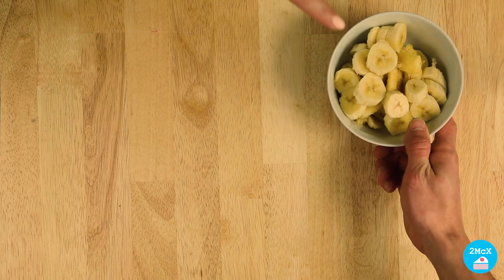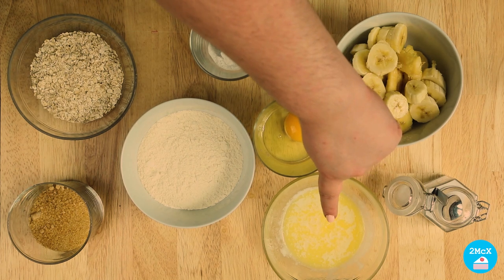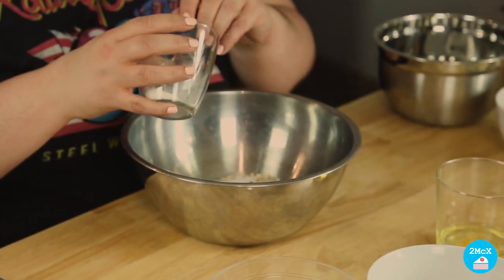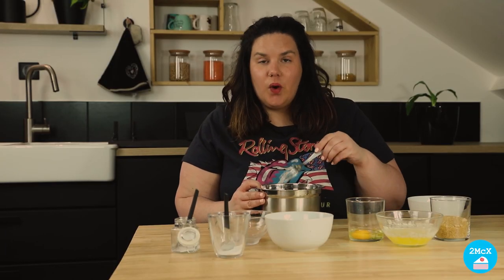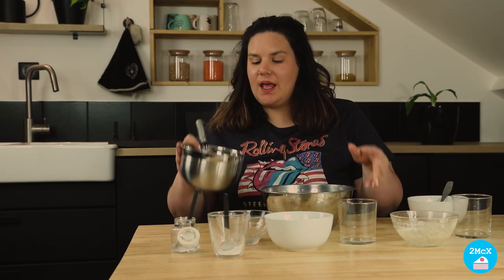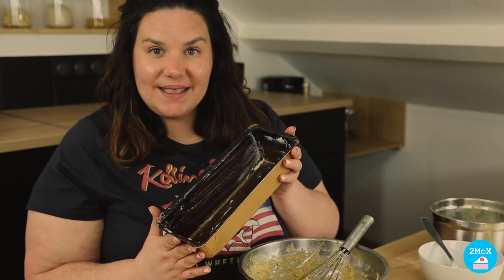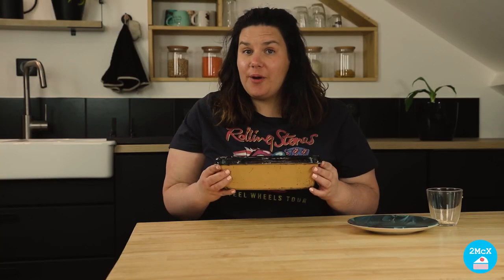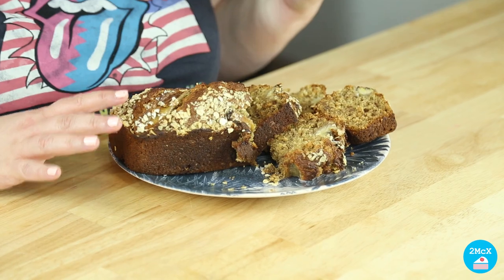#4 The Banana bread - 2McX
New kitchen, new recipe !
We are back with the banana bread, try it on and post a picture on the padlet!